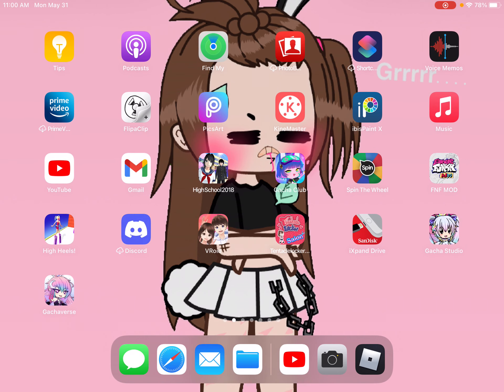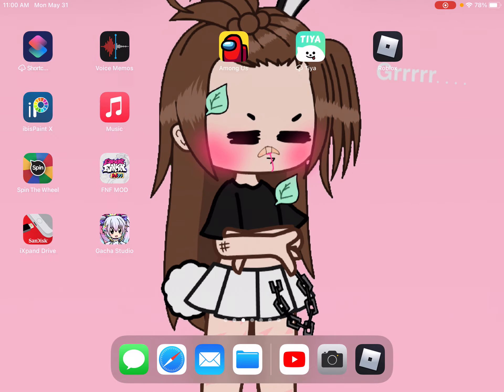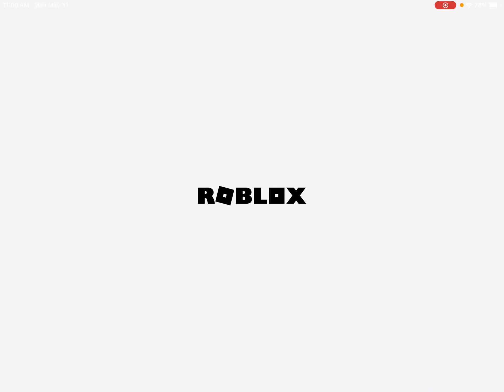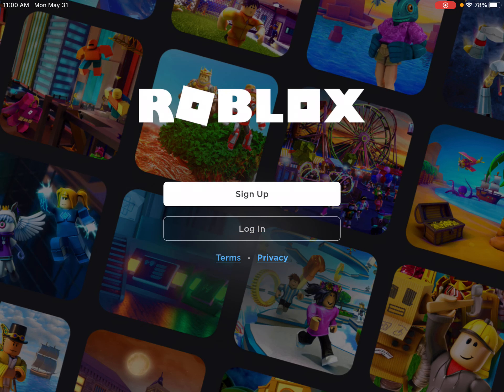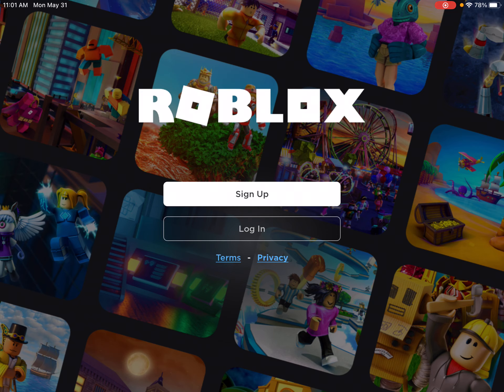How funny it’s not